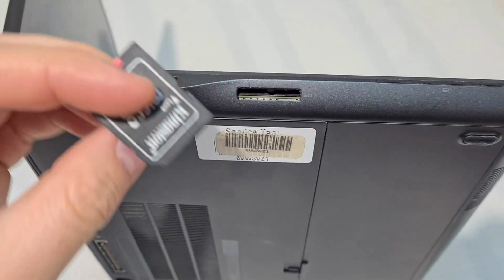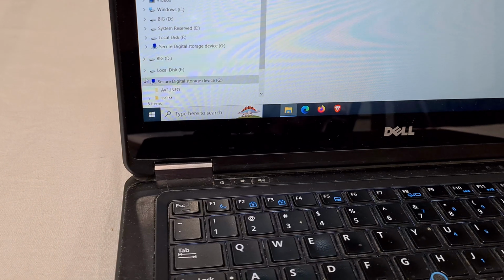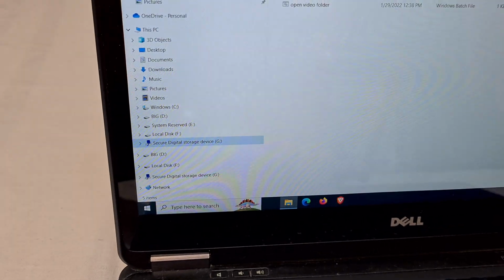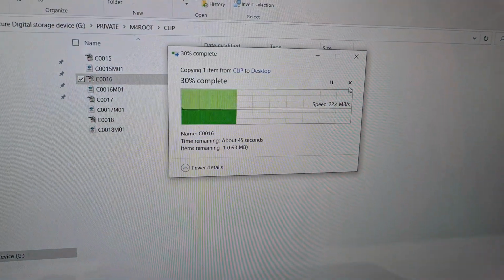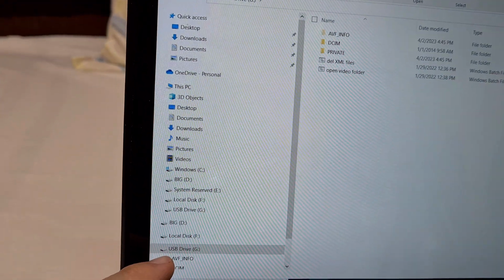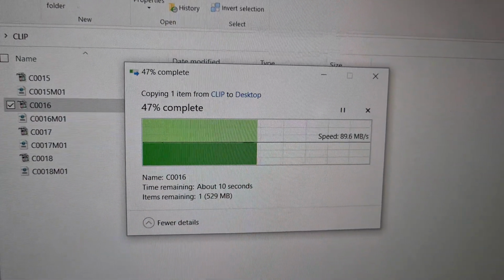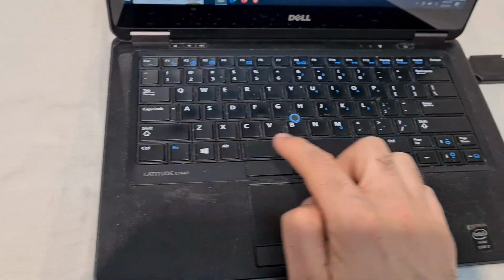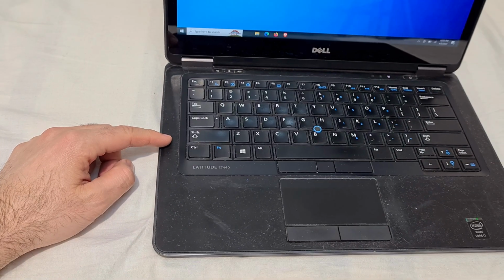Where is the Memory Card Reader? (Dell Latitude E7440, SD card, Speed test)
22MB/sec (Laptop's built-in card reader);
90 MB/sec (Kingston card reader).